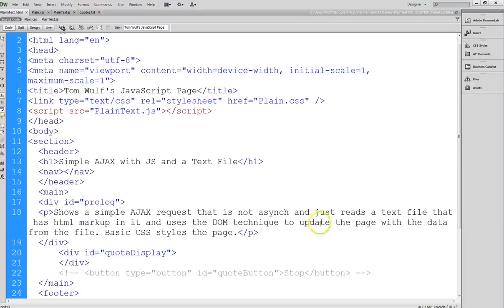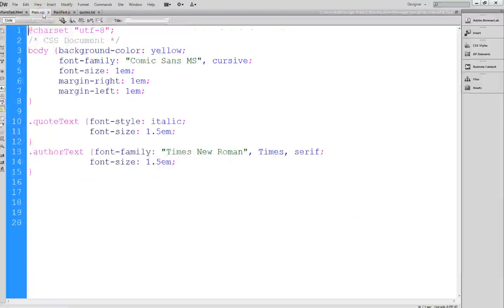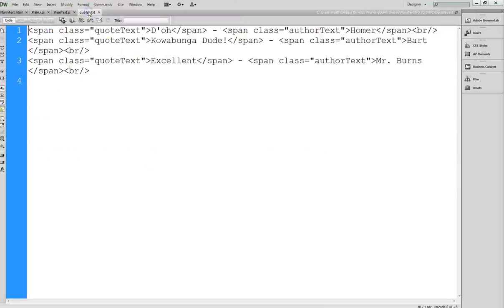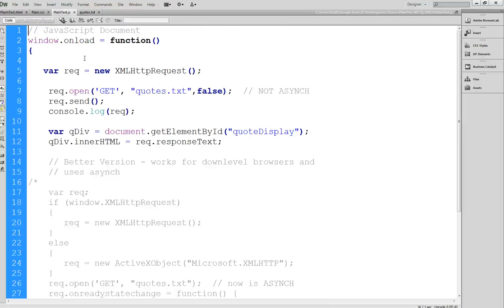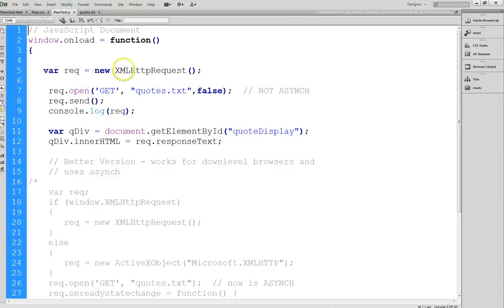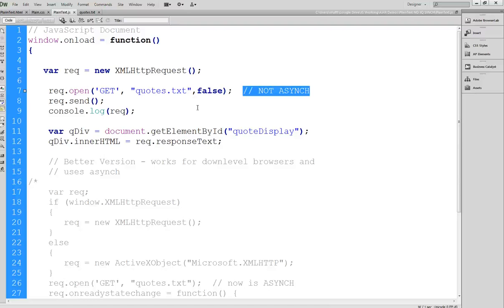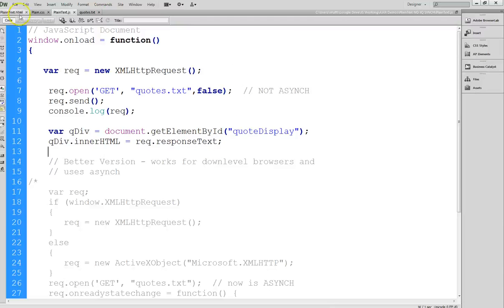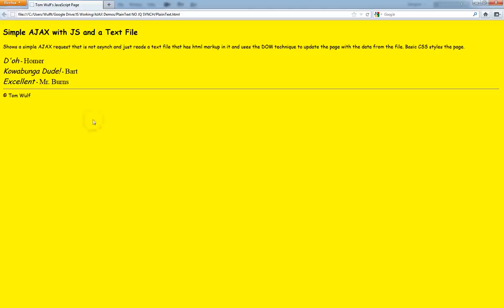AJAX 1: Using Text data with AJAX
We implement a JSON data file and use AJAX to load it into our Quoter app.